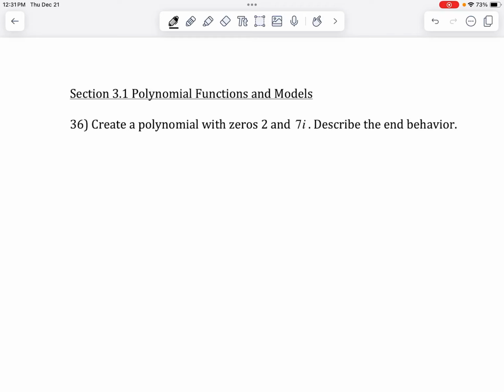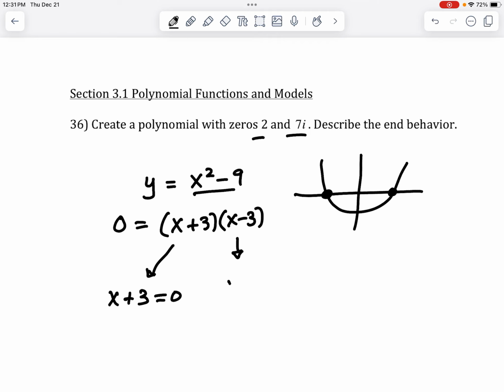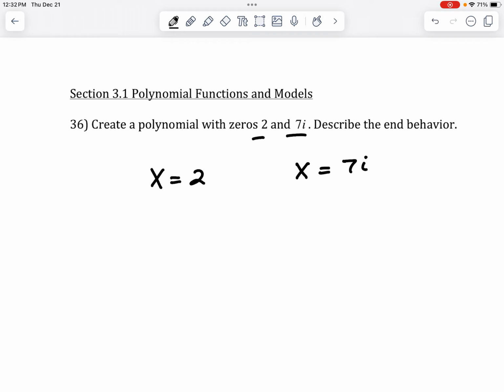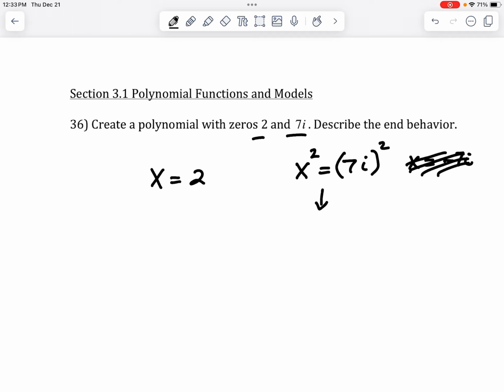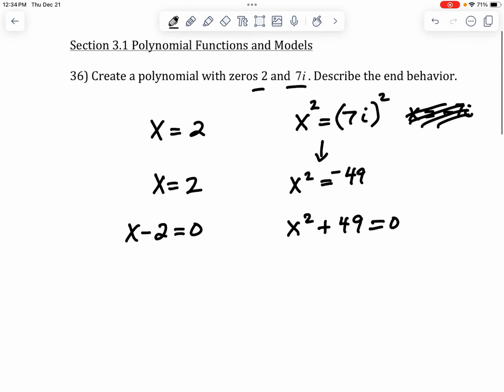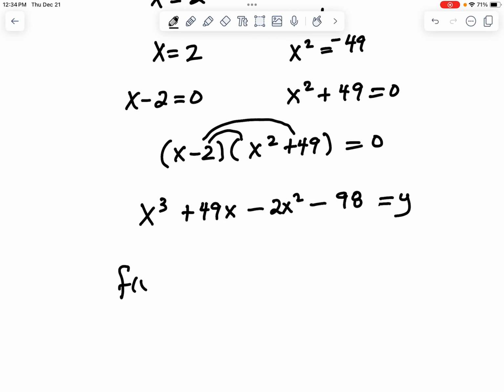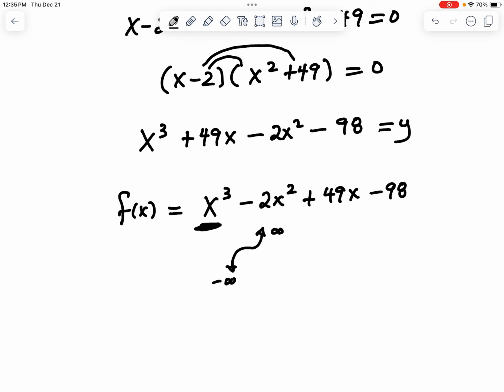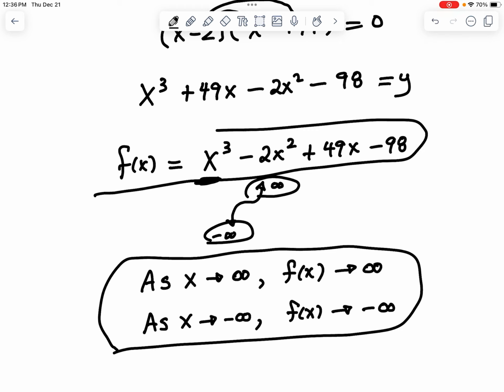Math 25 Podcast 36